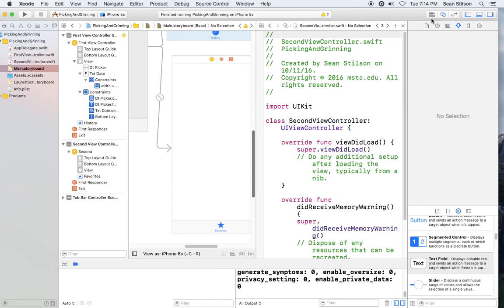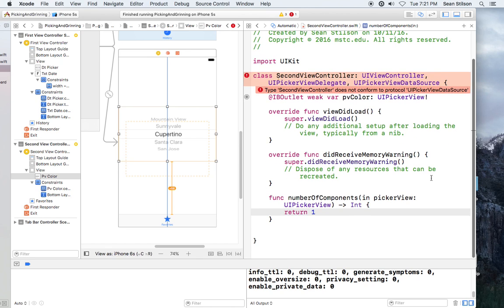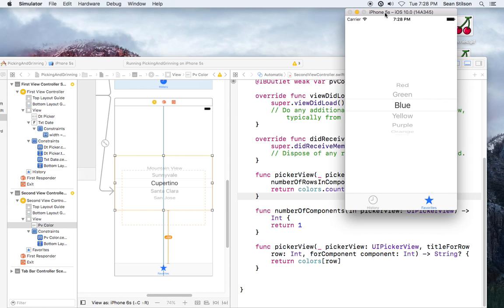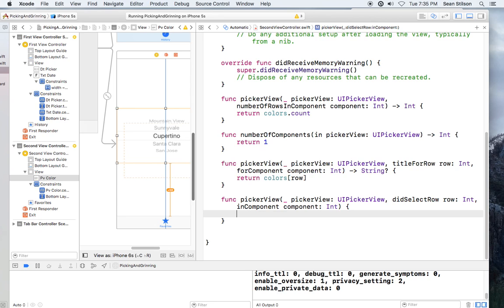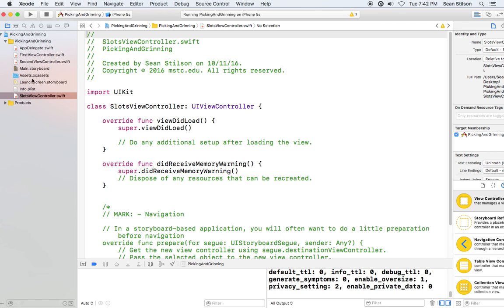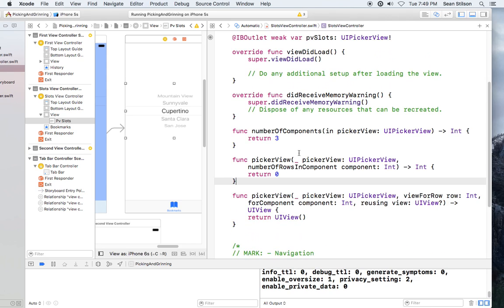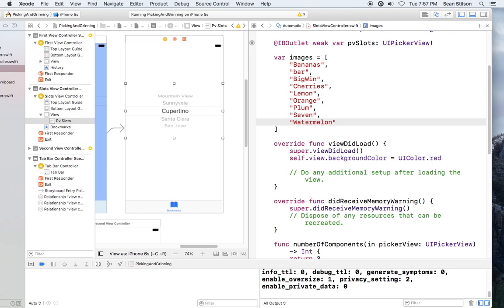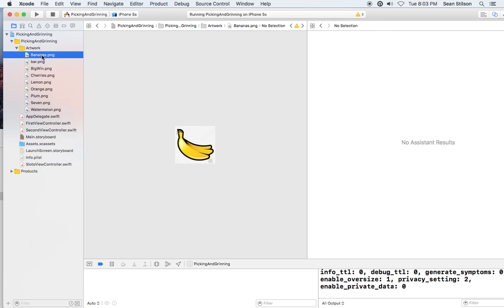iOSClass Oct10 Part2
This is part 2 of our  work with UIPickerViews.  We begin to build out a multi column picker view that will be used as the basis for a slot machine.